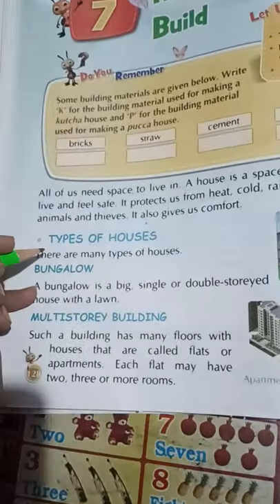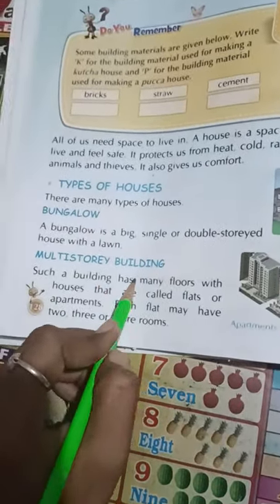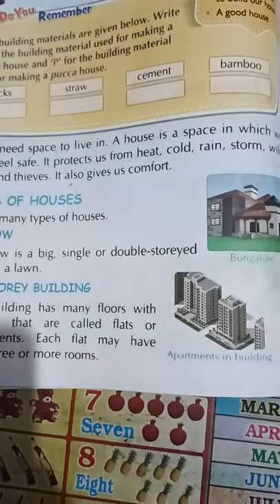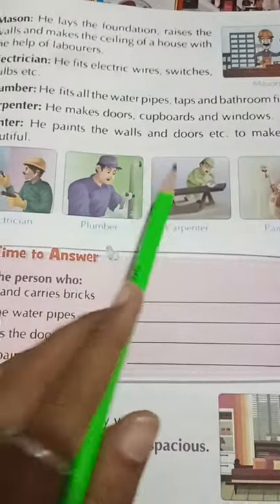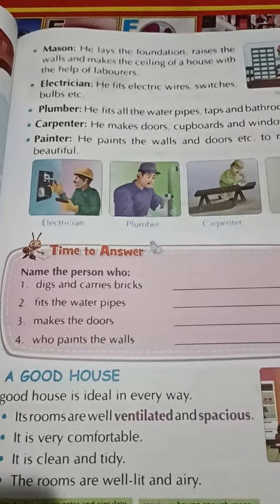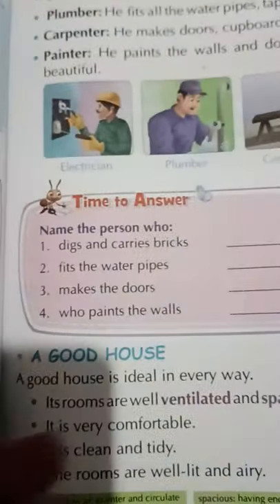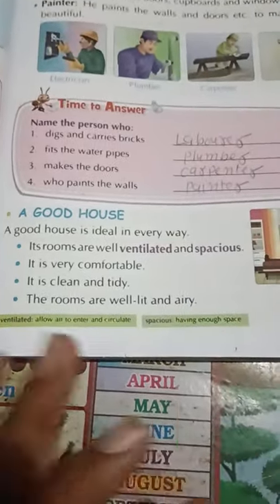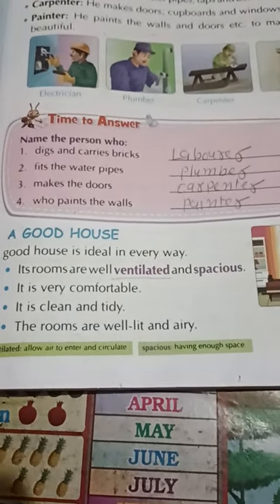STD 2|| ENGLISH MEDIUM || SUBJECT EVS || UNIT 7 || SHRUTIMAM CAPITAL MODERN SCHOOL